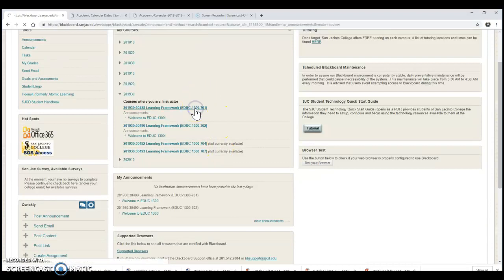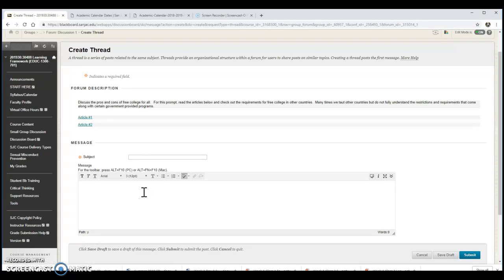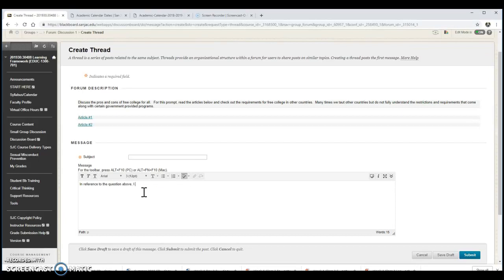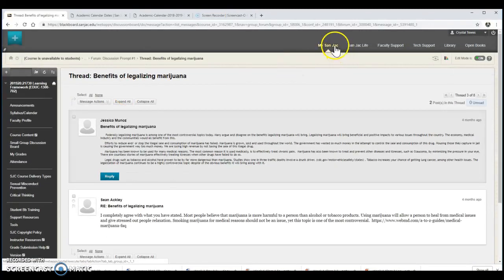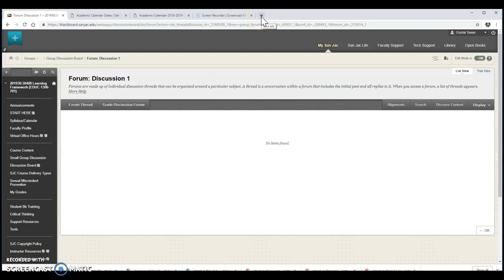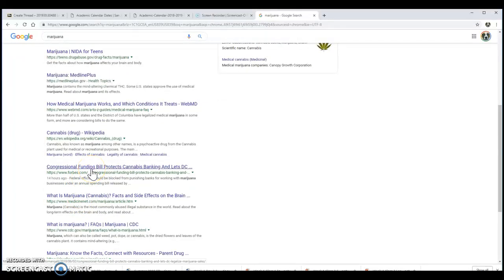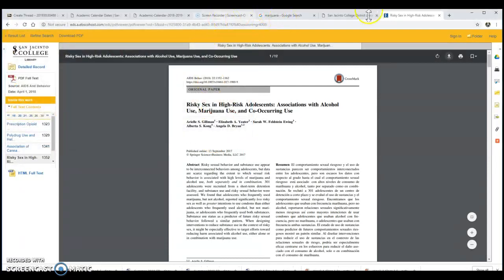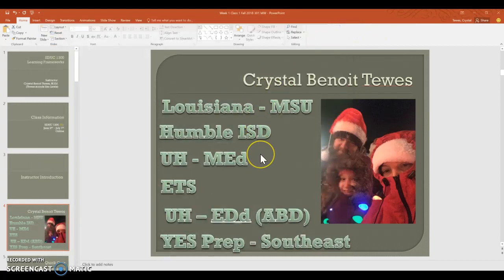Summer 2019 Video #3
Discussion Board